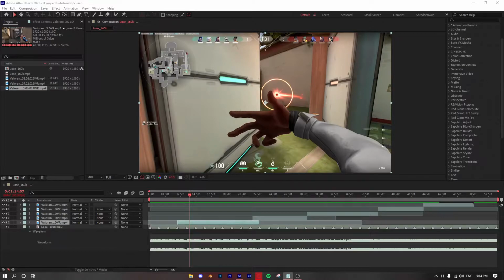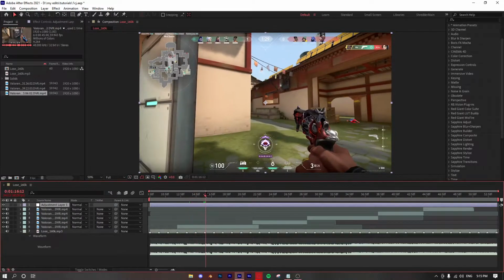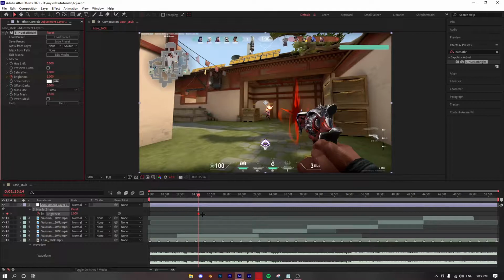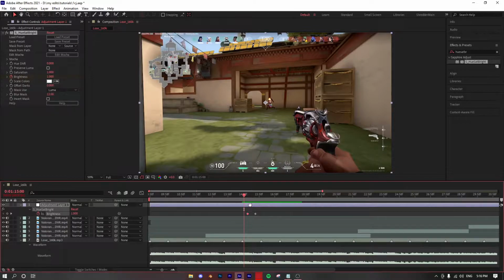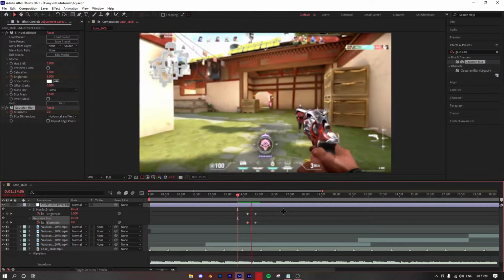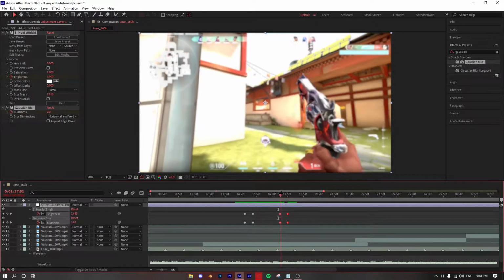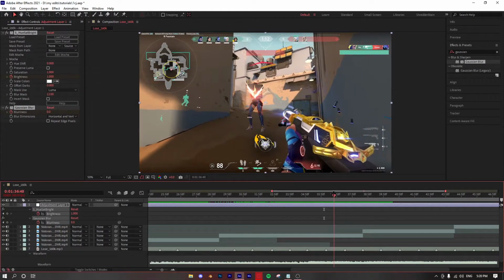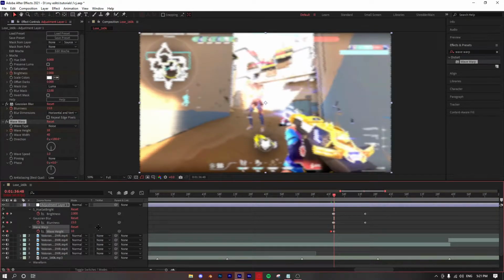How To EDIT LIKE CONNORJAIYE Tutorial !